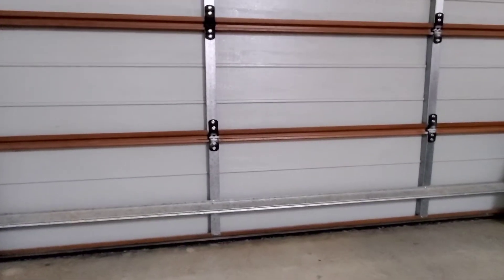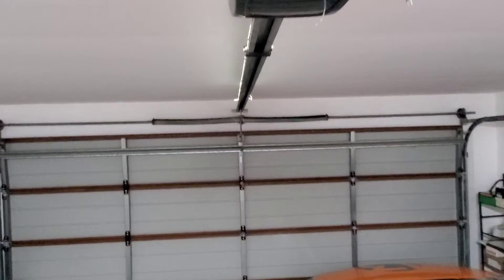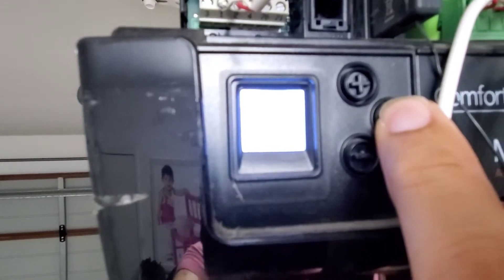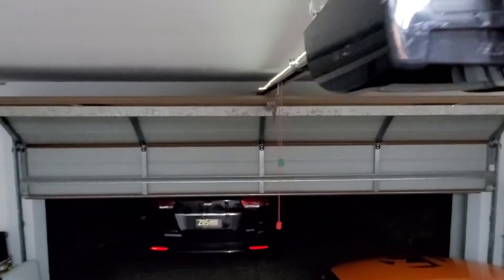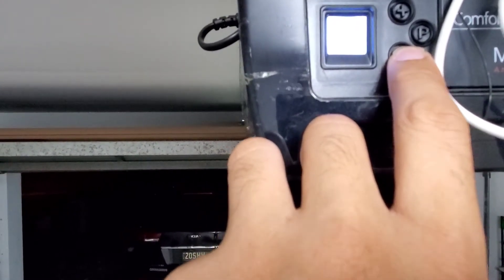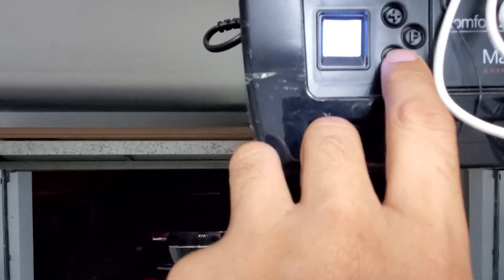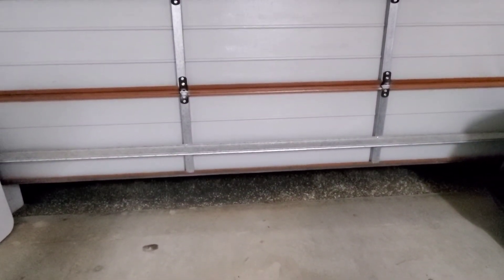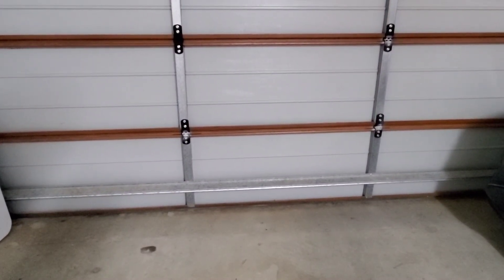Garage Door Not Closing | EASY FIX | Life Hacks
We love travelling and exploring different culture&food. Join us in our journey to lots of different places.

•EXPERIENCE QLD w/ a local private tour guide
•Indonesian, Chinese&English speaker
•Brisbane,Gold Coast&Sunshine Coast
•Hotel&Theme Park tickets

Ingin berwisata ke Brisbane dan explore Gold Coast?

Kami akan membantu untuk mengatur liburan sesuai yang anda inginkan dan sesuai budget anda
😀 pastikan liburan anda stress and hassle free bersama dengan tour leader yang akan melayani dengan bahasa Indonesia.

Hubungi kami di
Instagram zosh_tourntravel dan Facebook ZOSH Tour&Travel

Our Party Decoration service will help you create memories.